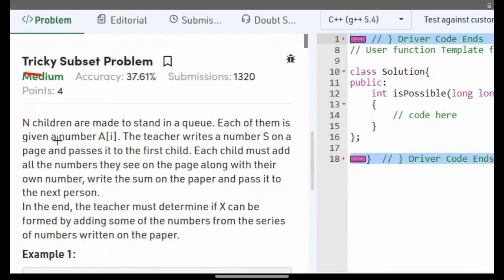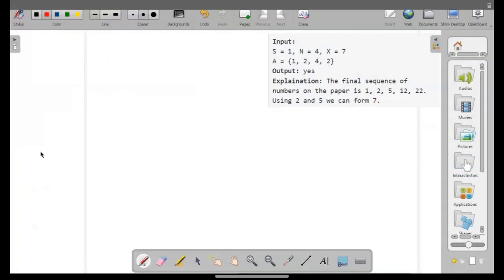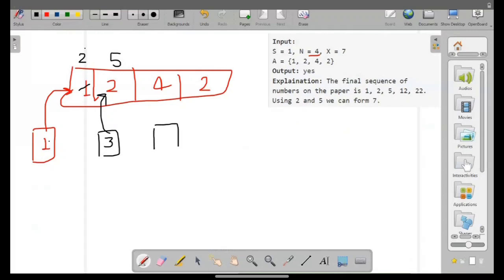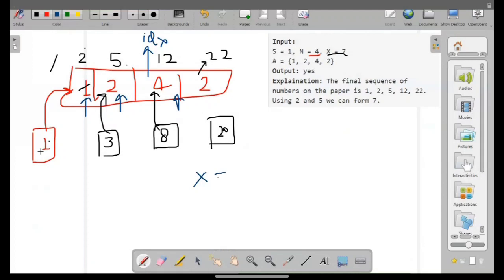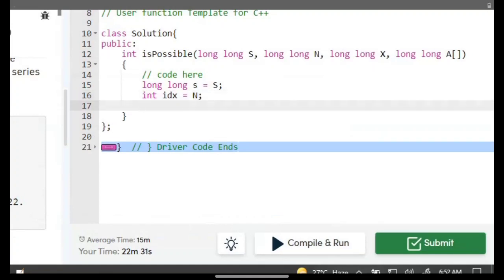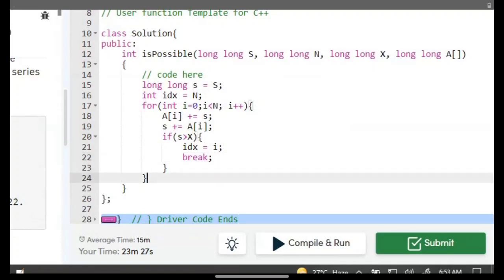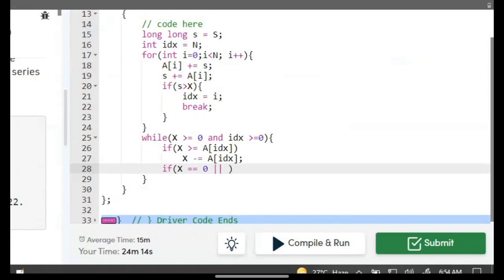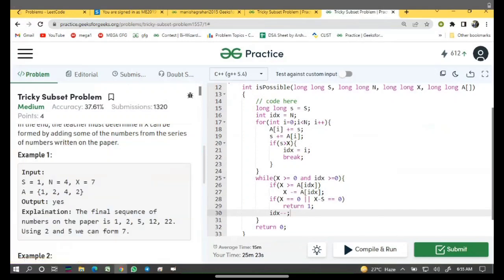Tricky Subset Problem || GFG || POTD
Hello everyone,
This is an education purpose video.
Tried to explain and solve the problem of the day question of geeksforgeeks.